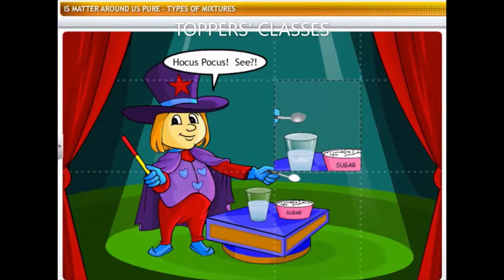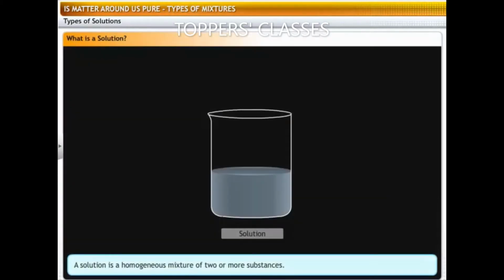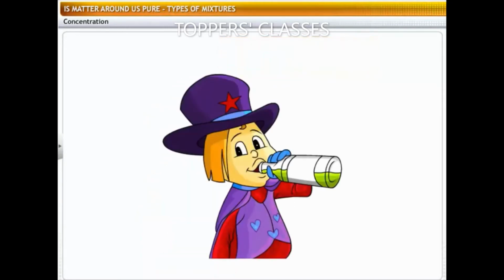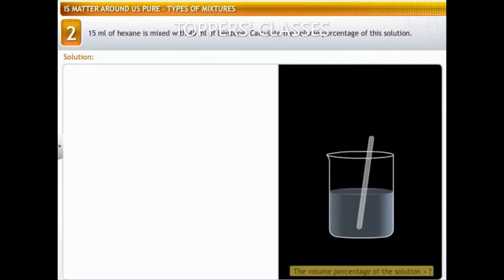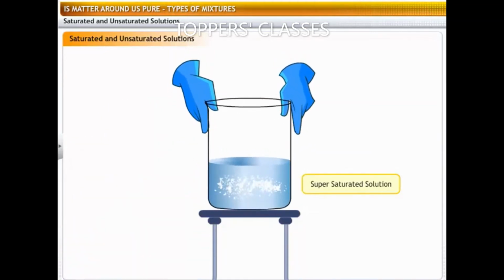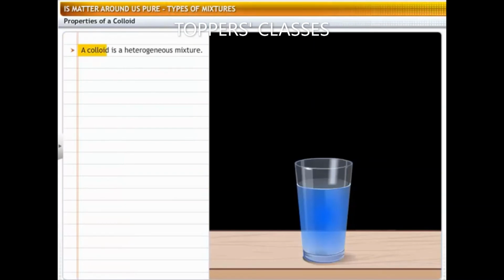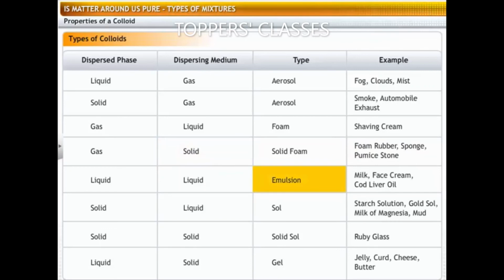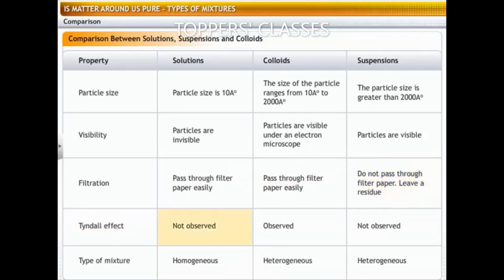Class 9 Chemistry || Is Matter around Us Pure || Part-2@TOPPERS' CLASSES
OBJECTIVES:
* Identify the types of solutions
* List the properties of a solution
* Define concentration
* Differentiate between saturated and unsaturated solutions
* List the properties of a suspension
* List the properties of a colloid
* Differentiate between solutions, suspensions and colloids